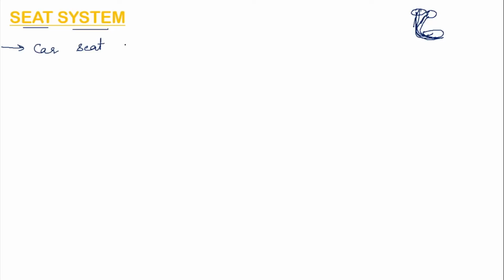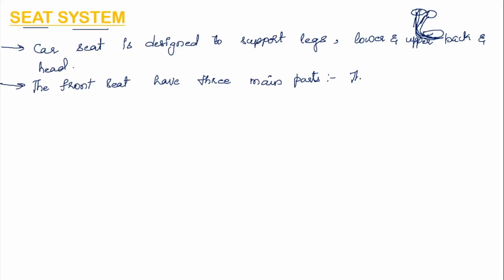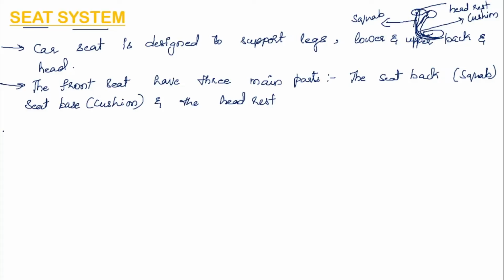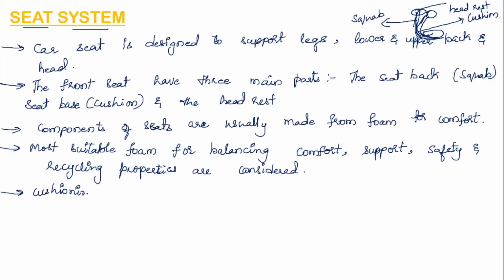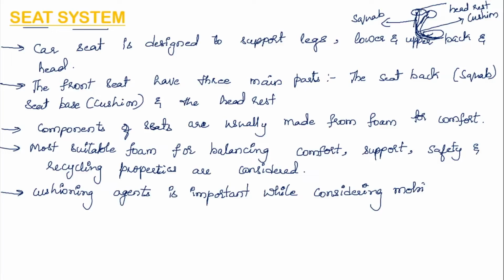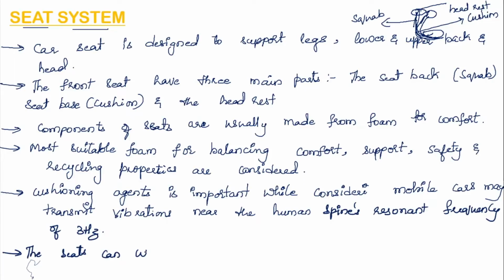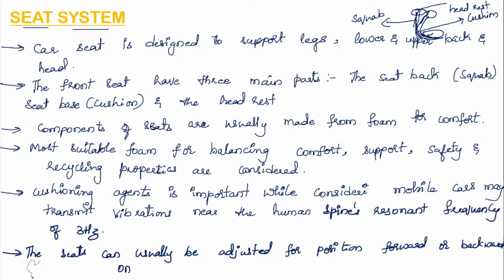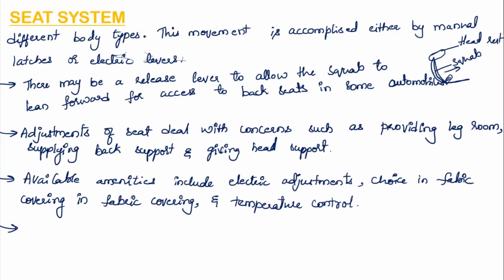Seat or Seat Belt System